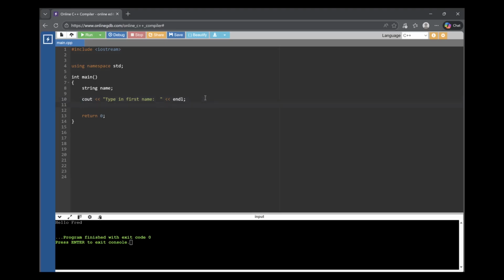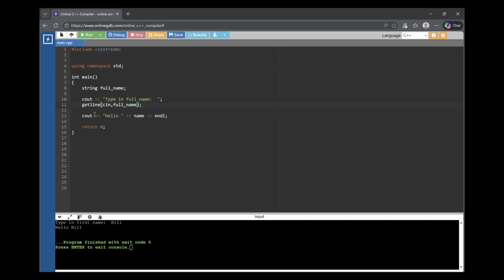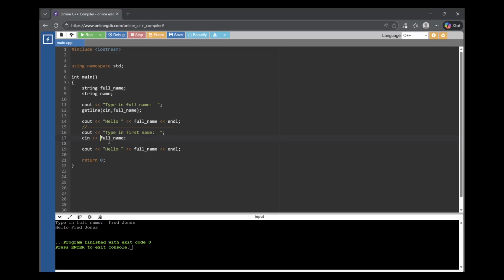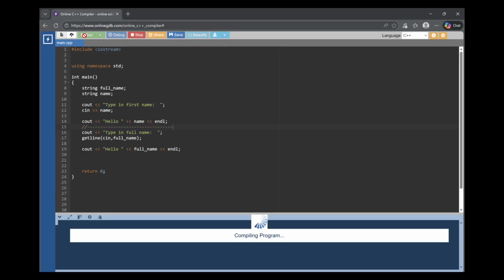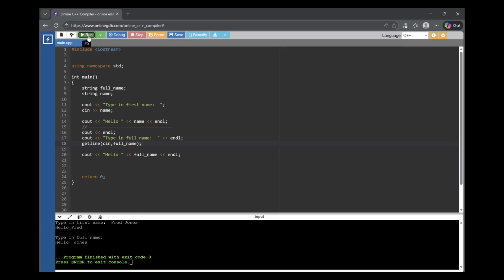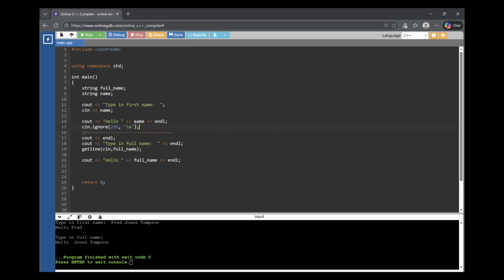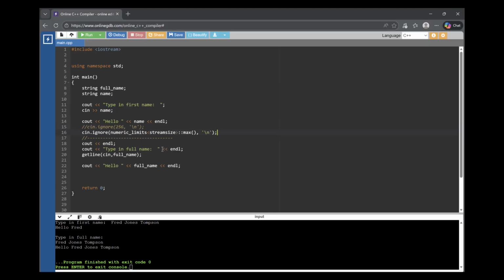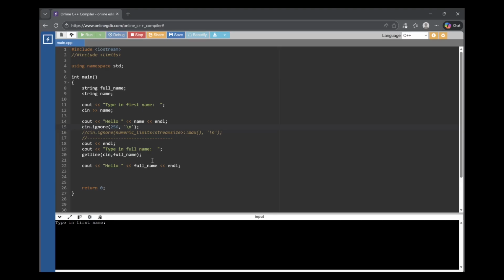diary/devlog 71 - C++ practice video 2 (strings)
This video focuses on making strings, specifically cin and getline().

Also talk about using cin before getline() and using cin.ignore() to fix problems.